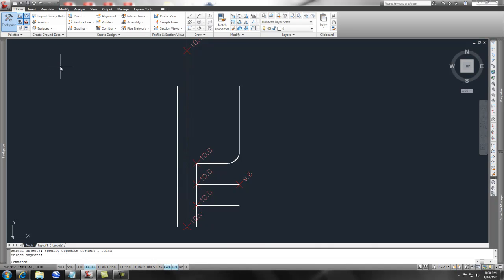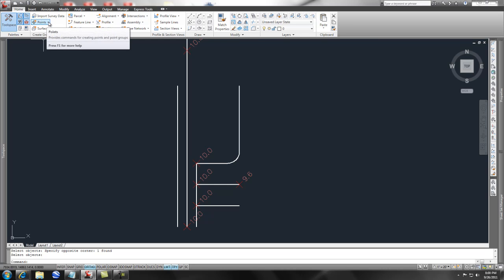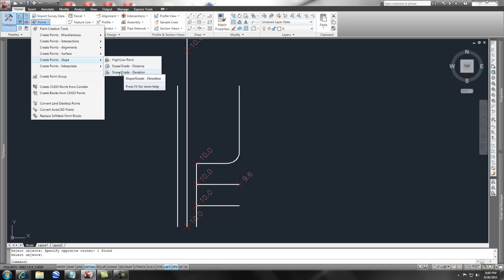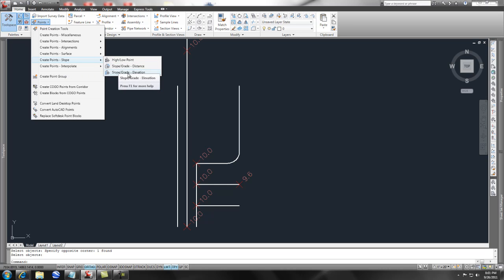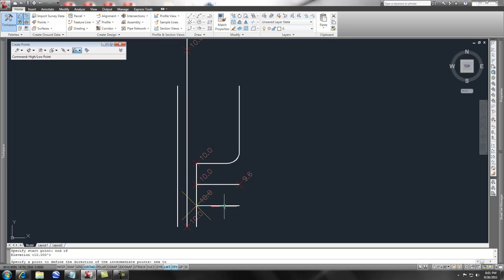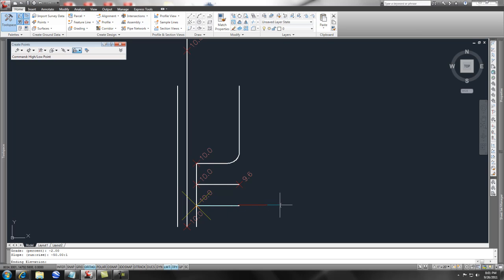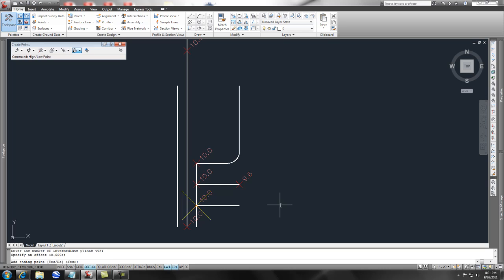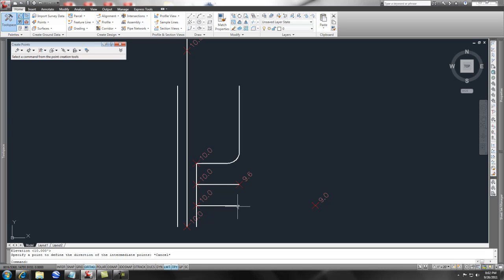Setting a Grade/Slope-Elevation Point in Civil 3D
Shows was the Grade/Slope- Elevation Point does.